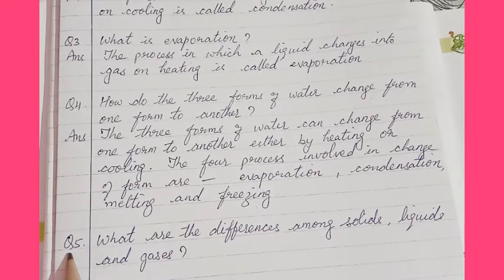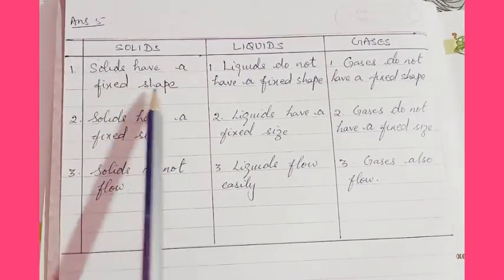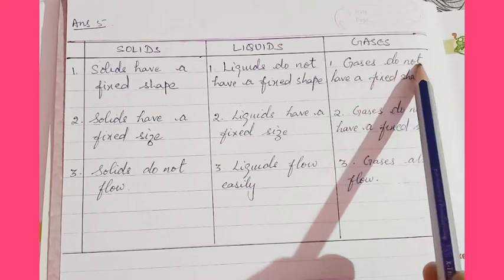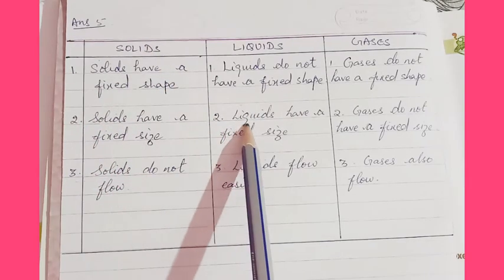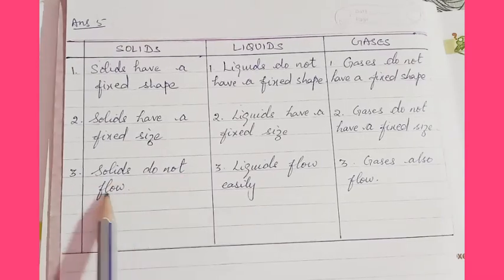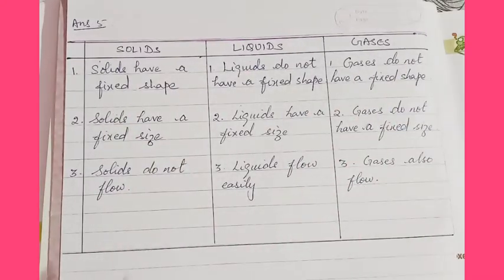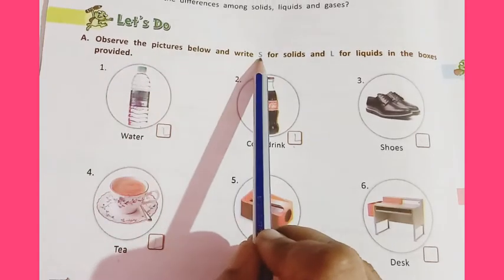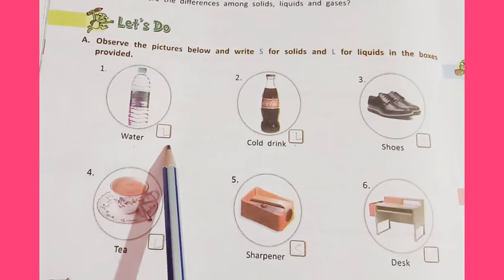Solved exercises of Solids, liquids and gases l Class 3 l question bank of solids, liquids and gases